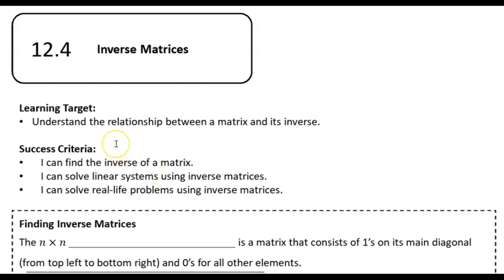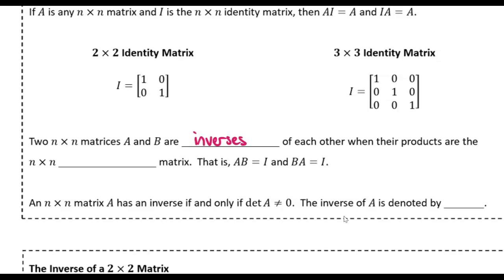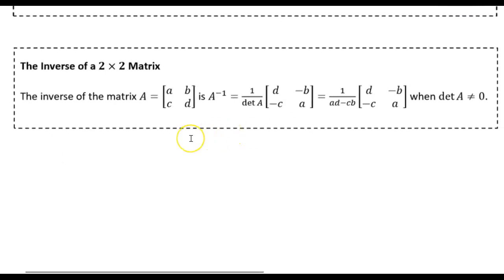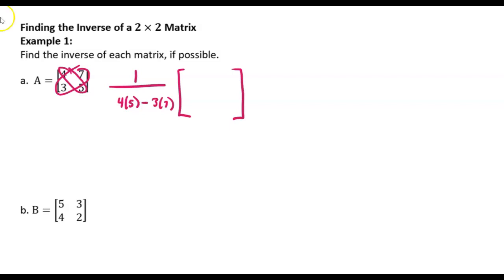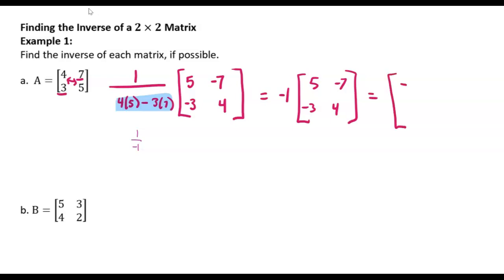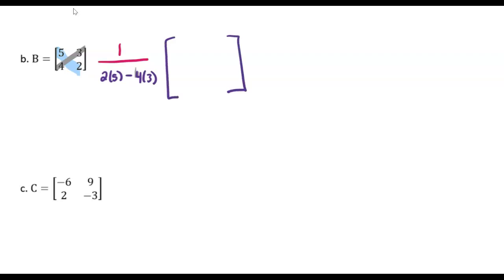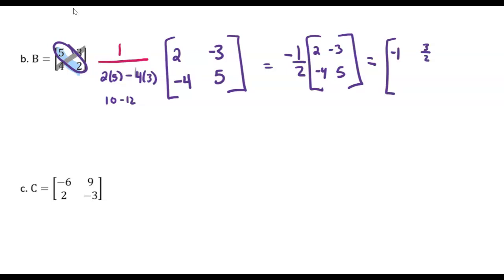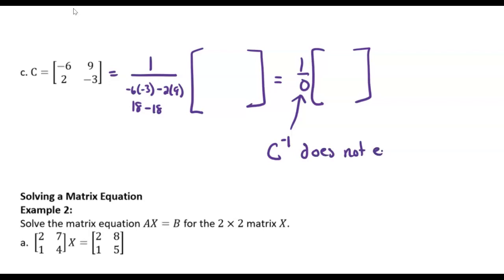Alg2 12.4 Ex. 1